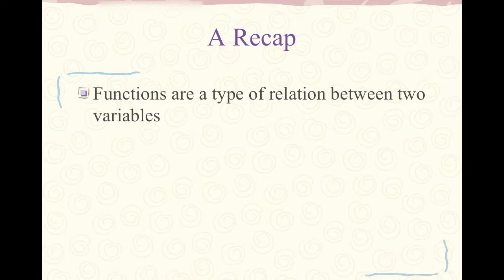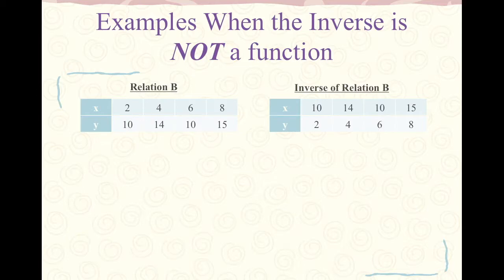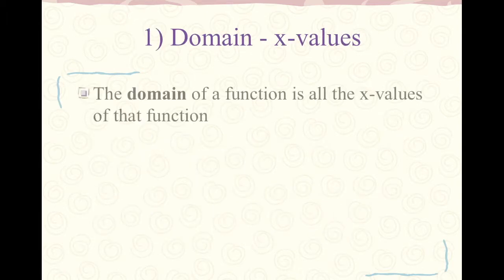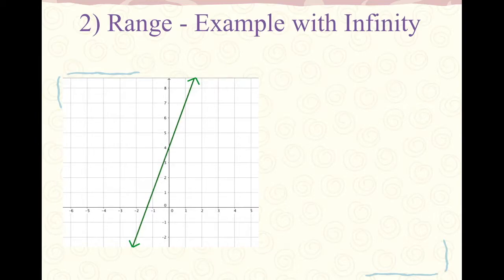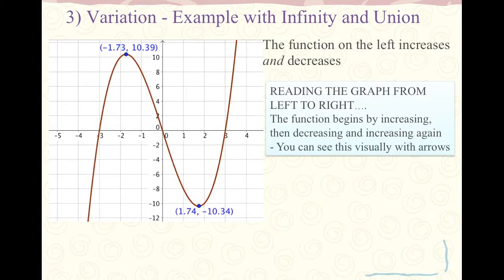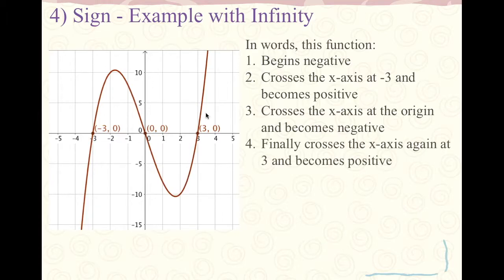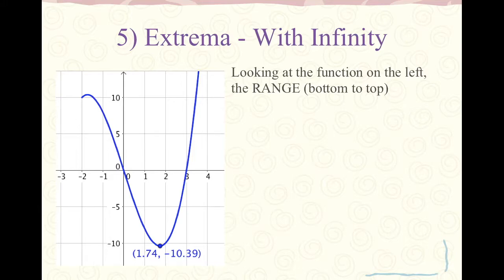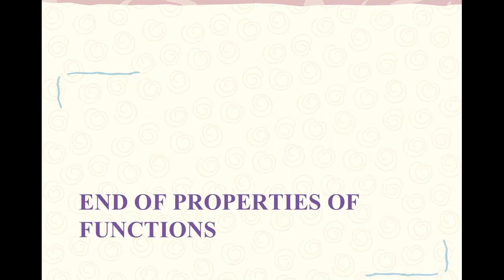Properties of Functions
Aimed for Grade 10 students
Listing the properties of functions including:
Domain
Range
Intercepts
Variation (increasing/decreasing/constant)
Extrema (minimum and maximum)
Sign (positive and negative)